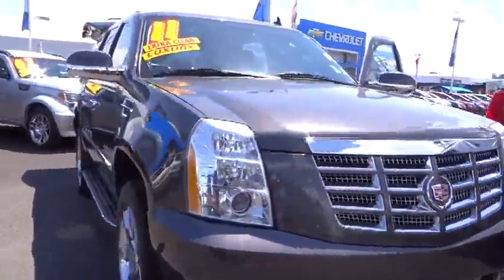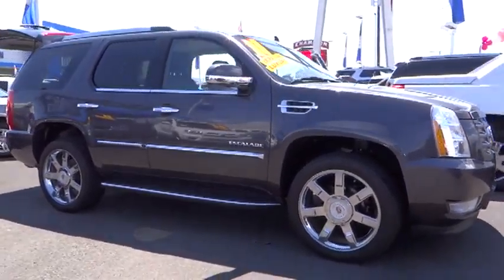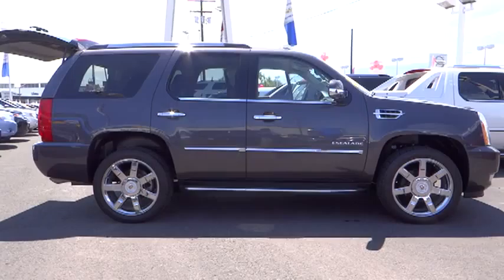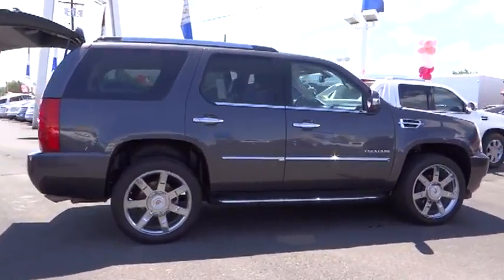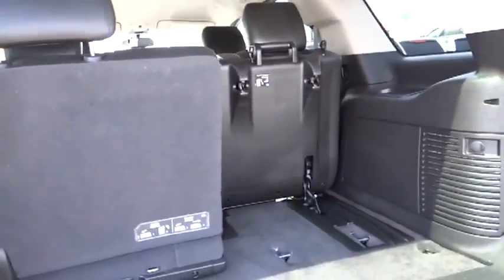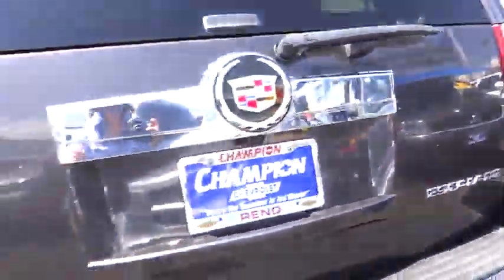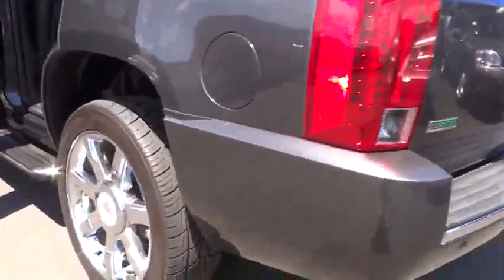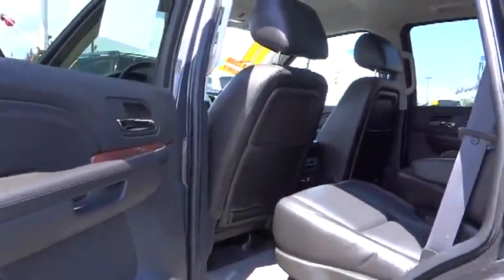2011 CADILLAC Escalade Carson City, Reno, Yerington, Northern Nevada, Elko, NV P13605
2011 CADILLAC Escalade AWD 4DR BASE - Stock#: P13605 - VIN#: 1GYS4AEF4BR255971